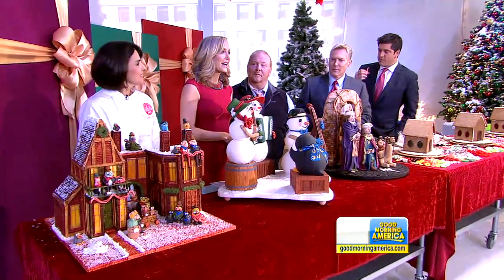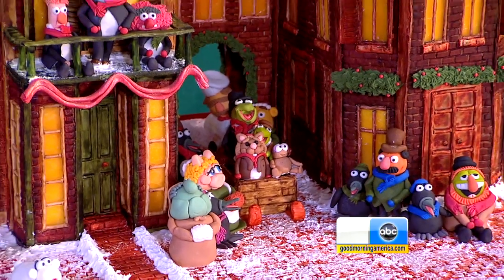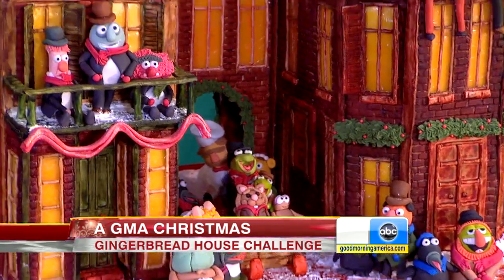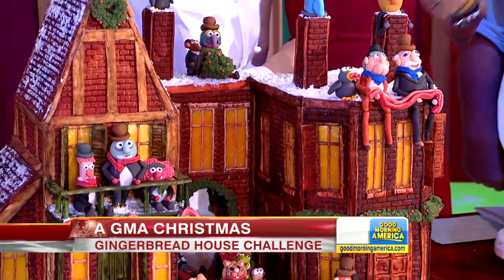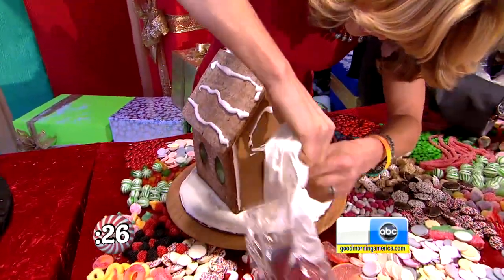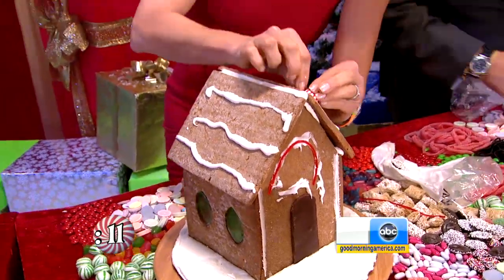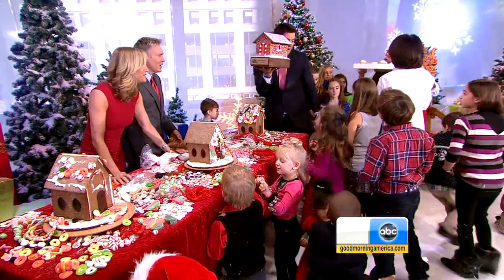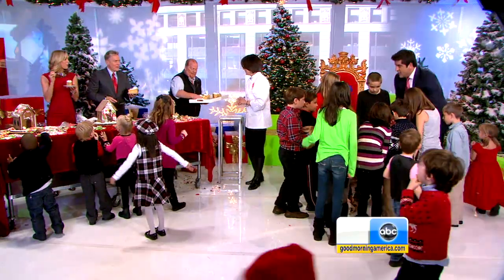Gingerbread House Challenge on 'GMA'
Chef Rachel Willen, Mario Batali determine the winner of decorating contest.